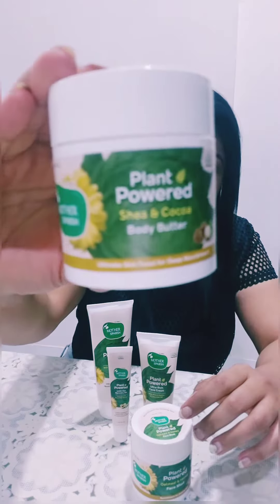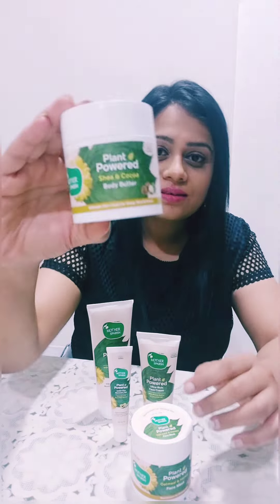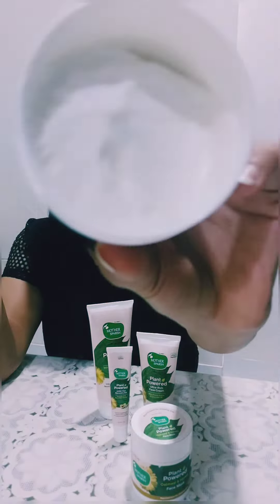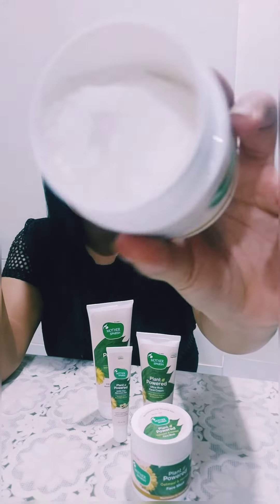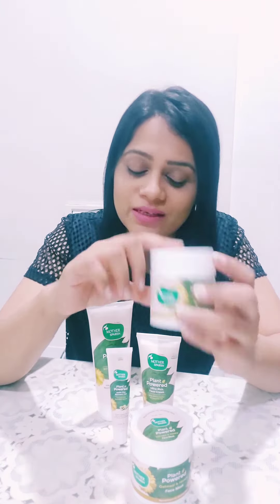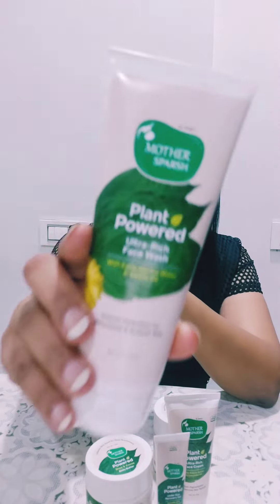Mother Sparsh Product Review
This brand is well known for its baby care products and now have newly launched Skincare products for adults too

All these products are made with 100% plant based ingredients and are free from chemicals, sls and petrochemicals.
I have been using this for 20 days now and would like to share personal thoughts about these products

List and Description :

1. Face Wash : This face wash is lightweight and helps in skin nourishment. It doesn't dry out my skin after wash and Infact helps in Hydration. Suitable for all skin types.

2. Face cream : Easily absorbs into in the skin making it hydrated and moisturized. It claims to have anti-inflammatory and anti-microbial properties too best for for people with sensitive skin especially but suitable for all skin.

3. Under Eye Gel : It definitely reduces puffed eyes and has a cooling effect and lightweight gel formula that soothes and refreshes eyes while hydrating weightlessly. Too early to see results for dark circles though

4. Face Mask : It does give instant glow and Skin moisturization. But dint work for my scar marks or dark spots as it claims. But you can definitely add in your skincare regime

5. Body Butter : this product has my heart. Shoutout for all people who has dry skin. It absorbs in skin magically and keeps it moisturized and hydrated for long hours. Do try this one out.

So a quick brief : Would add some products in my daily care routine and good for those people looking out for products in affordable range. Worth the price and gentle on your skin too.